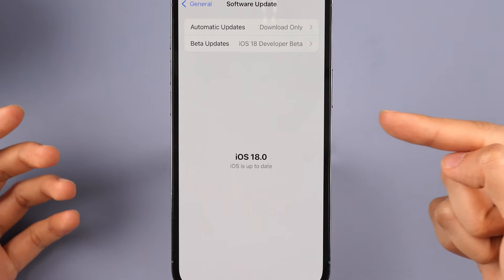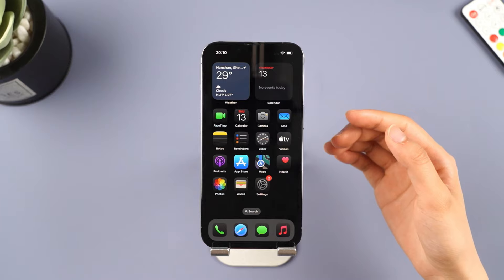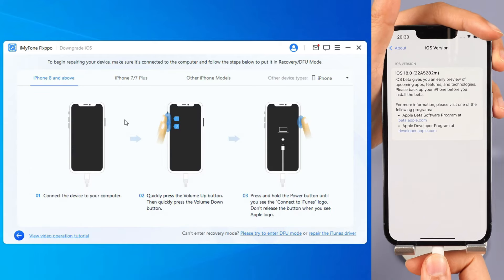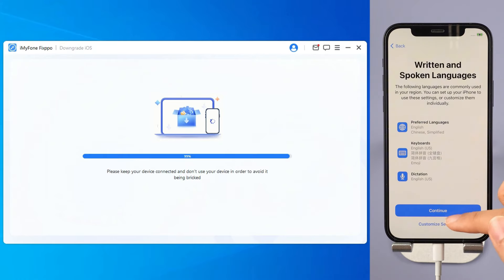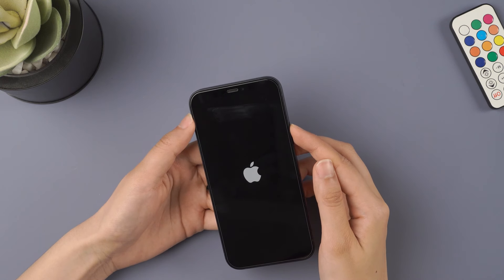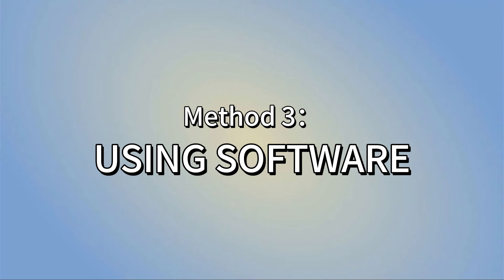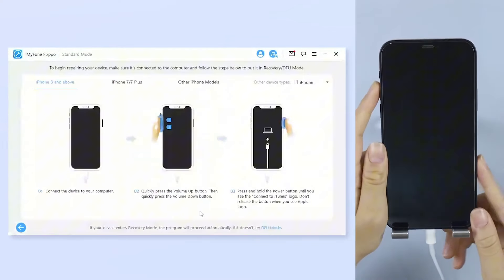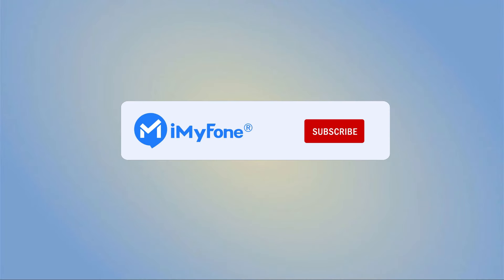Fix iPhone Overheating After Upgrading To iOS 18 | Downgrade iOS 18 | 2024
😣Your iphone facing overheating issues post iOS 18 update?
This video will showcase 3 methods to assist you to solve iPhone overheating:
00:15 Force restart your iPhone
00:36 Remove unnecessary apps
00:56 Downgrade from iOS 18 to iOS 17 using iMyFone Fixppo[Safe and Easy]